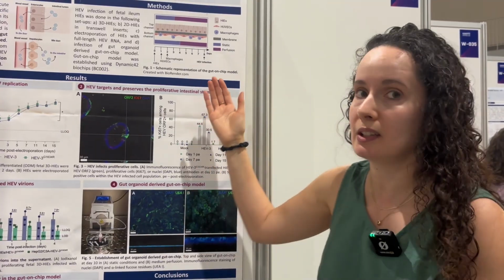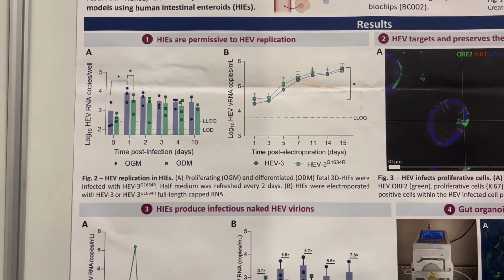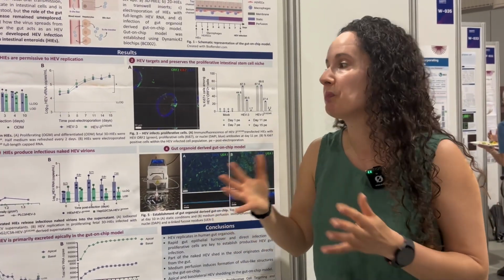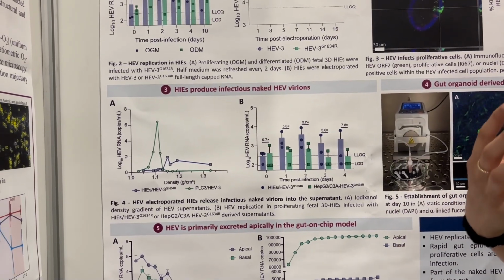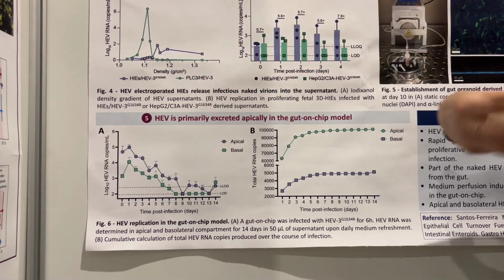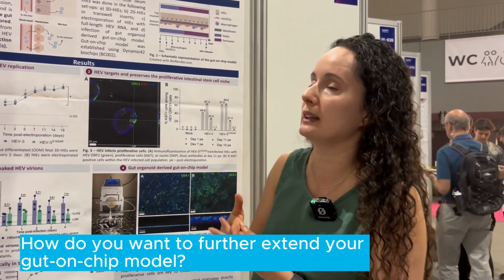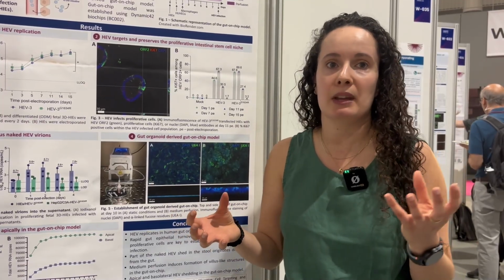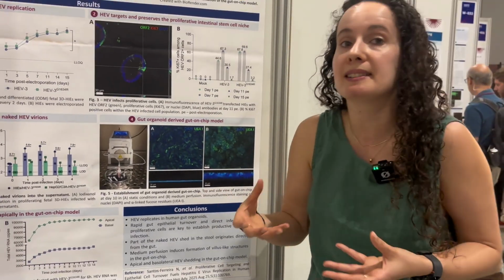Minds Behind Organ-on-Chip - Dr. Nanci dos Santos Ferreira (Porto Lab, KU Leuven, Belgium)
We had the opportunity to speak to Nanci,  PostDoc at the Porto Lab at KU Leuven in Belgium. She is working on the development of an human intestinal enteroid-derived gut-on-chip model to study the replication and dissemination of Hepatitis E Virus (HEV) in the gut-liver-axis.